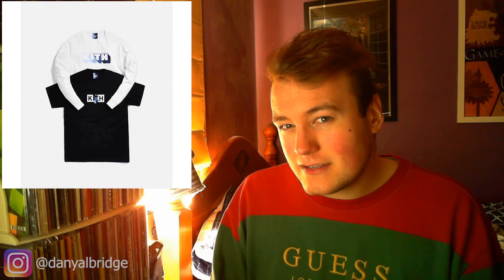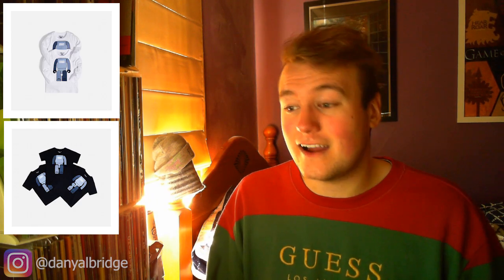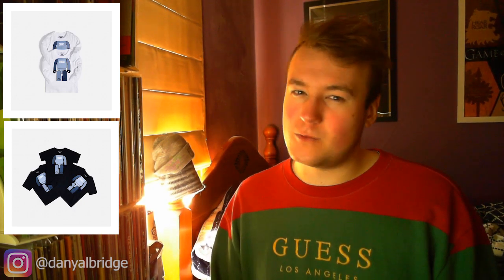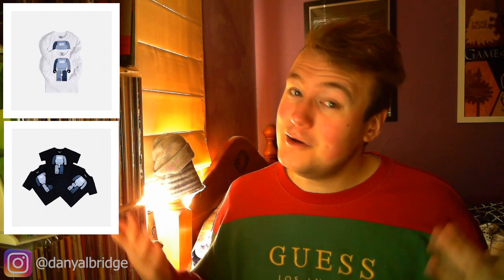Streetwear Talk | The KITH x Bearbrick Vol. 2 Collection Released?!?!?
Hey y'all! Today, I am covering the recently released KITH x Bearbrick Vol 2 collection!

 In the video, I will discuss the release date of when it came out, the pricing as well as any opinions or other details on the collection

As always, I want to know your thoughts and opinions! Did you love this collection when it came out? What pieces do you love? Which pieces do you hate? Lemme know in the comment section below!